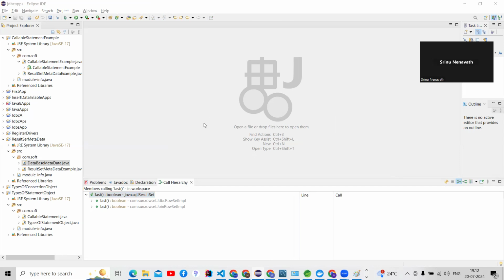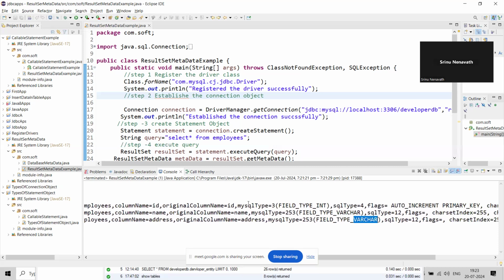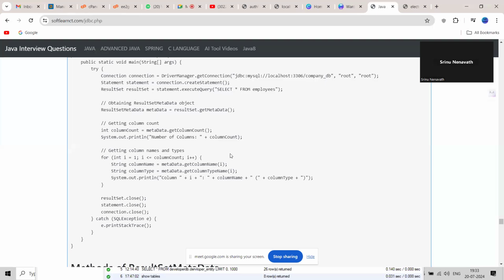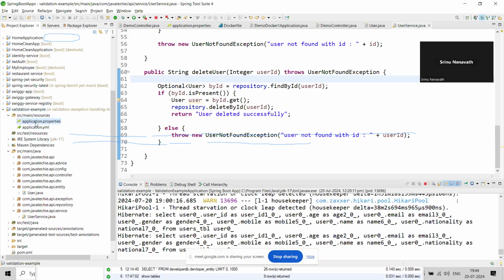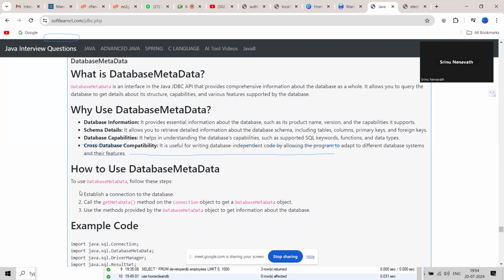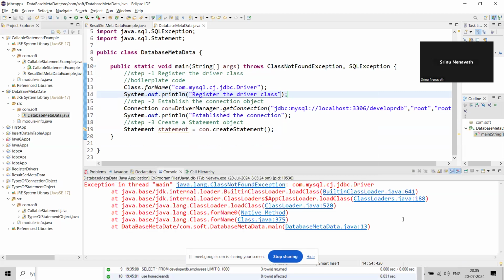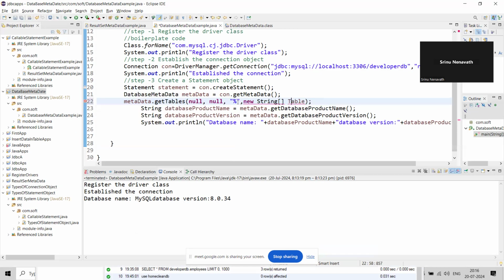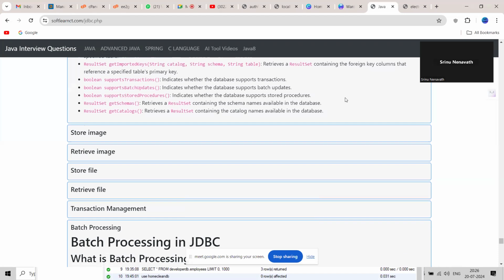In this Video we can learn ResultSetMetaData & DatabaseMetaData Practicals By Using Jdbc application